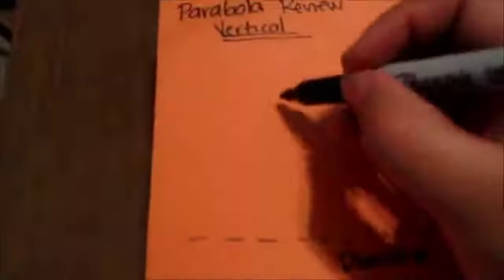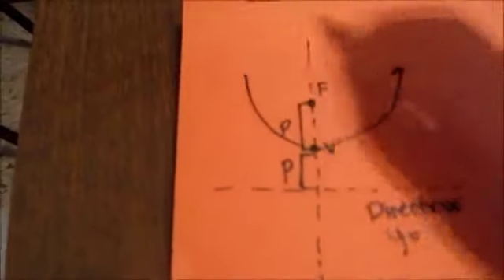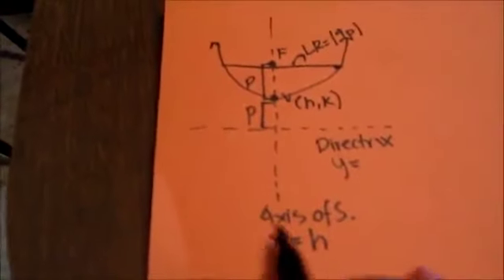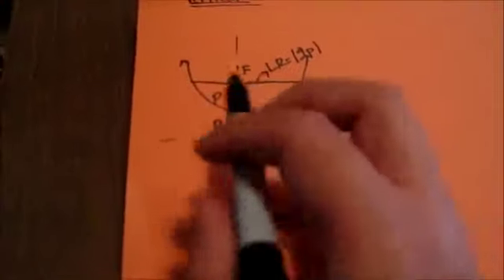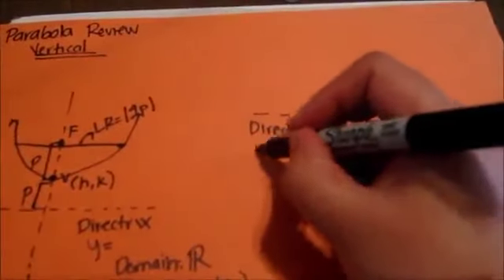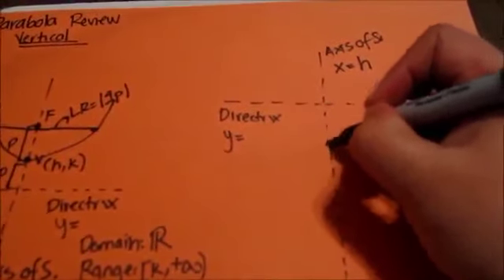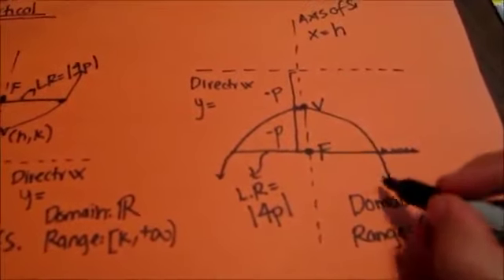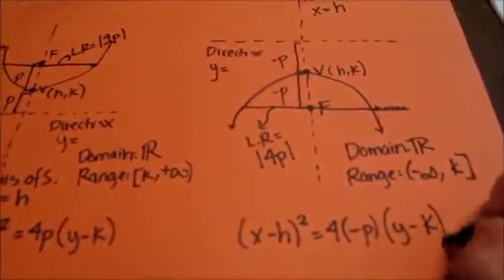Parabola Review 01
Elements of a Vertical Parabola